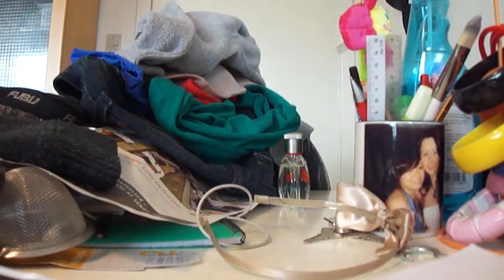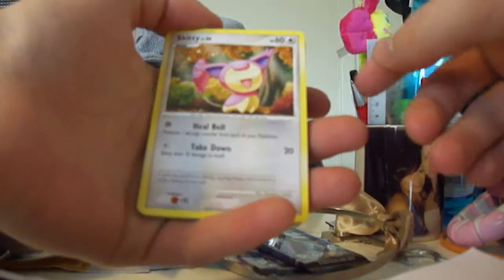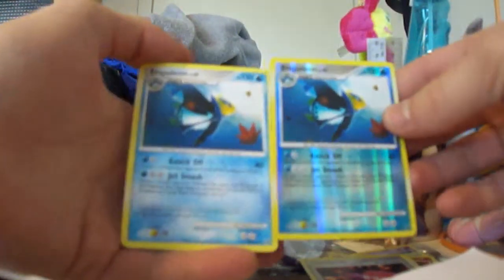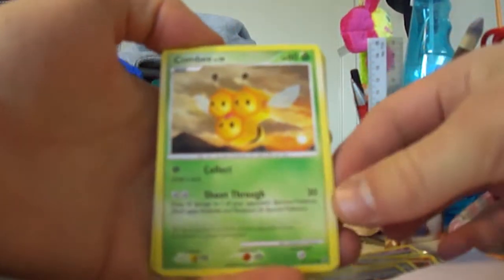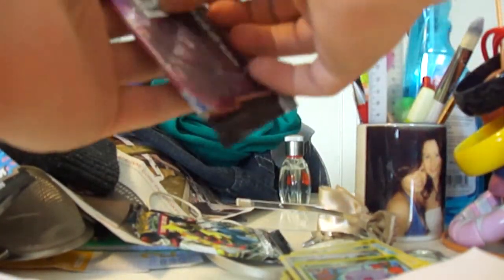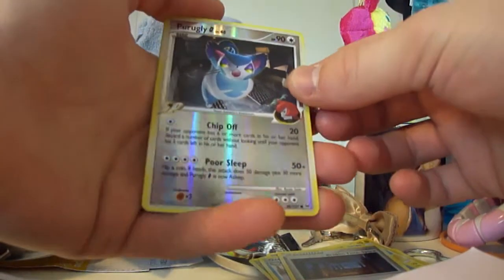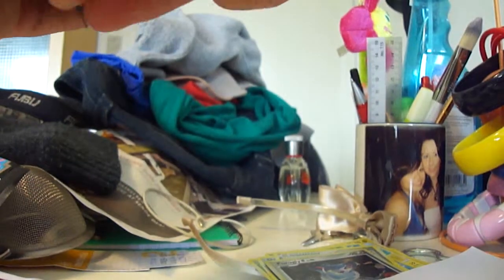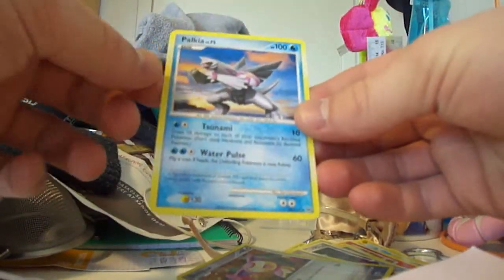opening 4 base set booster packs